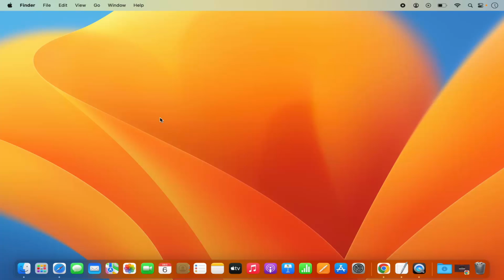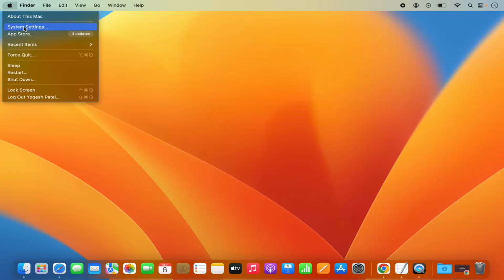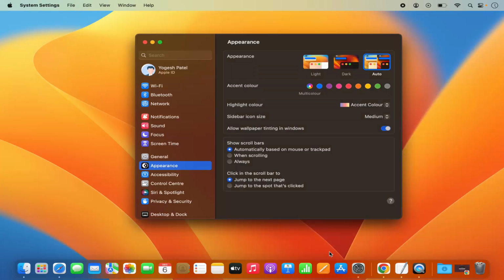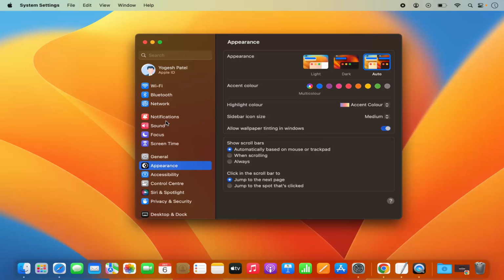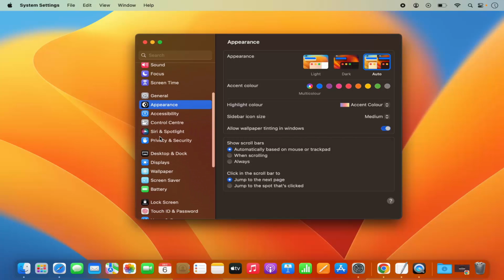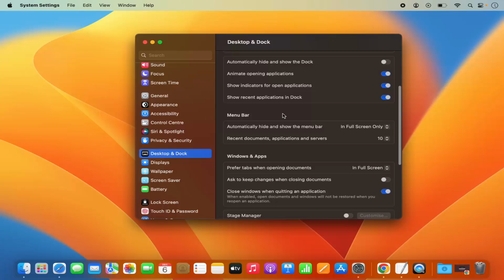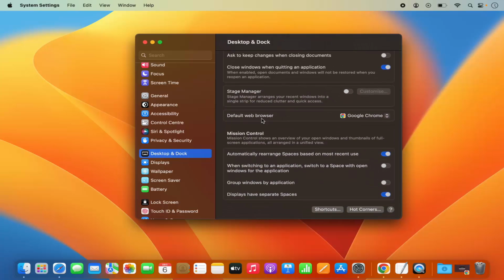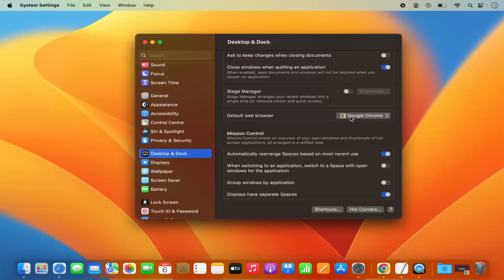✅ How To Change Default Browser On MacBook (M1 | M2 | M3 | MacBook Pro | MacBook Air)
Title: How to Change Your Default Browser on Mac | Set Your Preferred Browser for Seamless Browsing

Description:
Make your Mac experience truly yours by learning how to change your default browser. In this tutorial, we'll guide you through the steps to set your preferred browser as the default on your Mac, ensuring that links and web pages open in the browser you love the most. Whether you prefer Safari, Chrome, Firefox, or another browser, this quick tutorial will empower you to customize your Mac's browsing experience.

### Key Steps Covered in This Tutorial:
1. **Access System Preferences:**
   - Click on the Apple logo in the top-left corner of your screen and select "System Preferences."

2. **Go to General Settings:**
   - In System Preferences, click on "General."

3. **Select Your Preferred Browser:**
   - Under the "Default web browser" option, use the dropdown menu to select your preferred browser.

4. **Done! Default Browser Changed:**
   - Once you've selected your preferred browser, close the System Preferences. Your chosen browser is now set as the default on your Mac.

### Benefits of Changing Default Browser on Mac:
- **Personalized Browsing Experience:** Enjoy a browsing experience that aligns with your preferences and features.

- **Consistency:** Ensure that links and web pages open in your favorite browser for a consistent and seamless experience.

- **Optimal Productivity:** Streamline your workflow by using the browser that best suits your needs as the default.

Follow along with this tutorial to change your default browser on your Mac and make your web browsing experience truly yours.